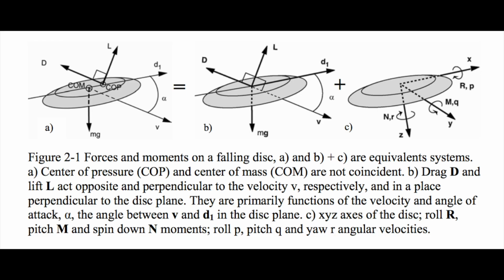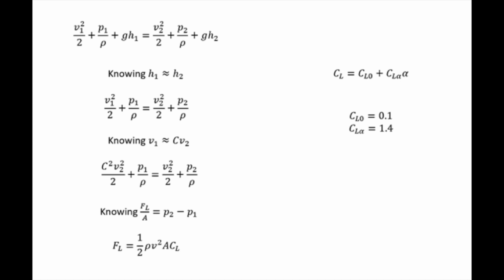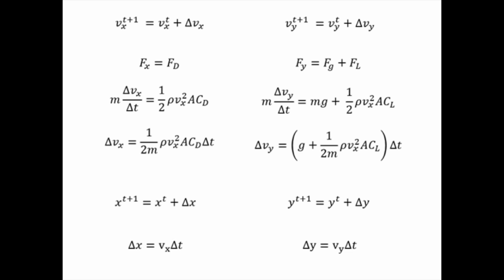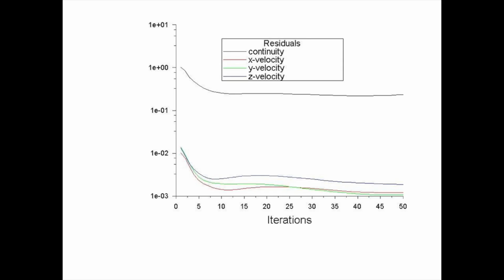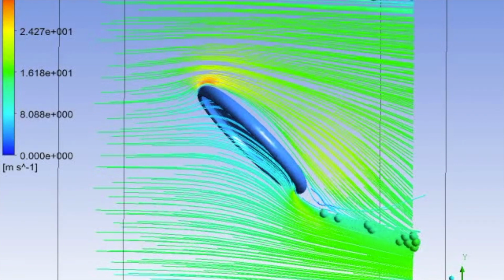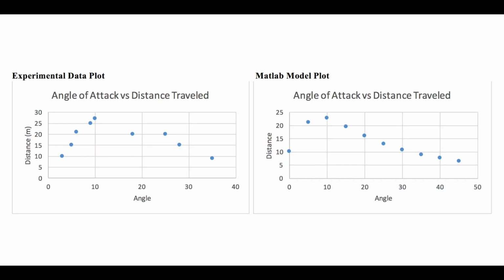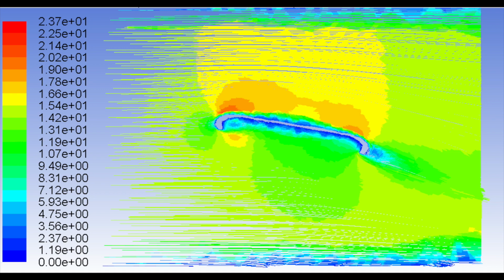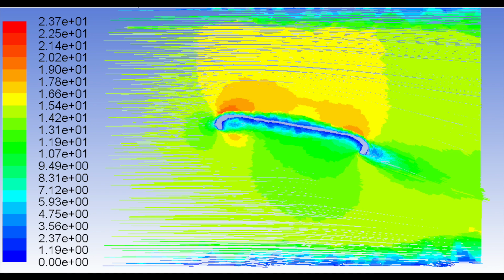The Physics of Frisbees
For MTE 204